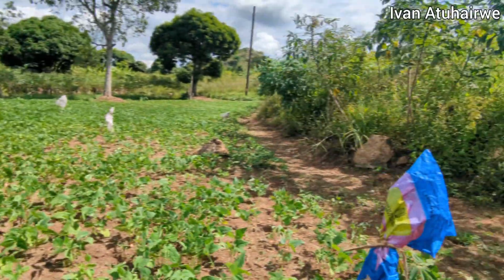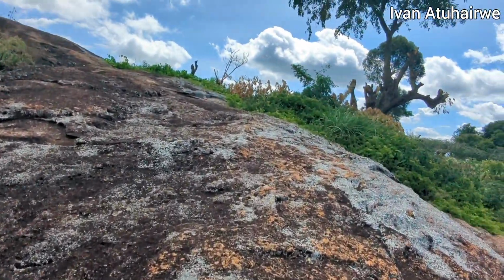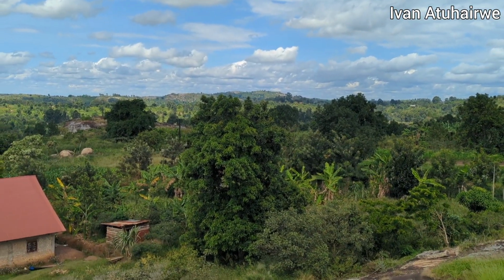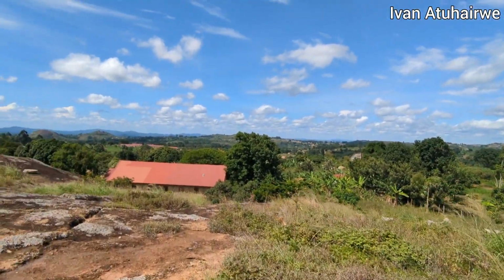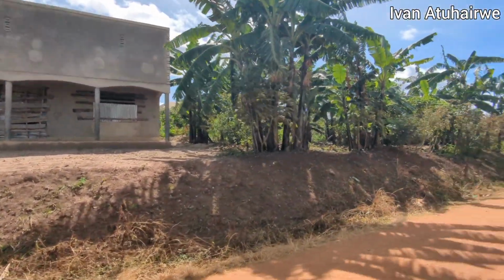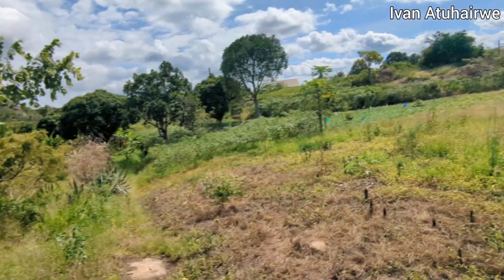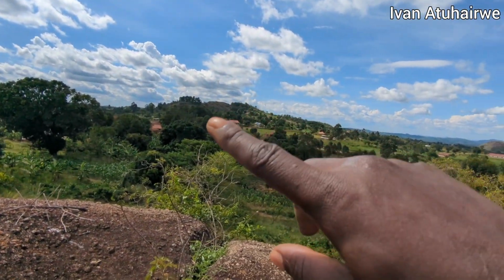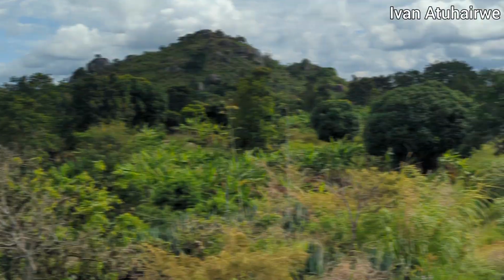My Village, The Home Of Rocks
I recently went to the village to send off my paternal granny who passed on Last Sunday

Like the video, Share and Please Support Me To Create More Videos
Via

Thanks For The Endless Support 🙏